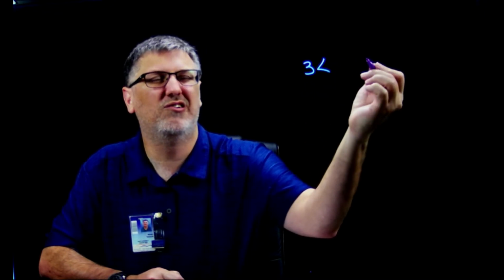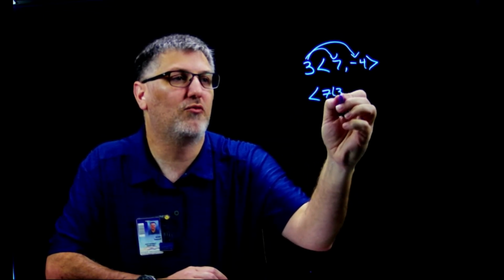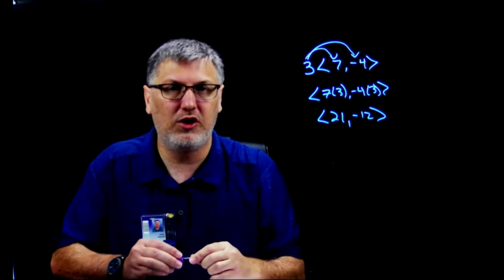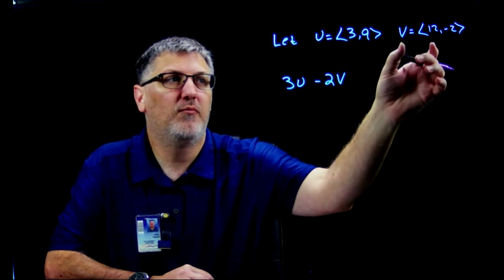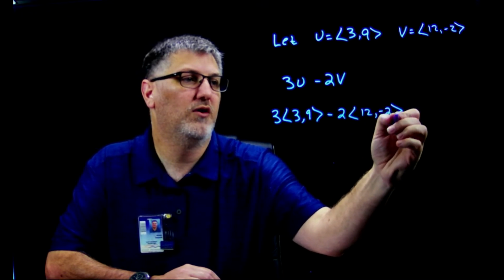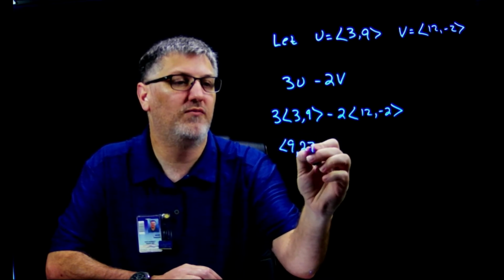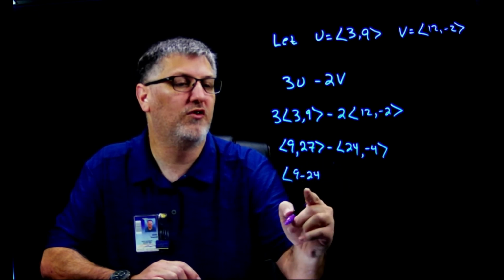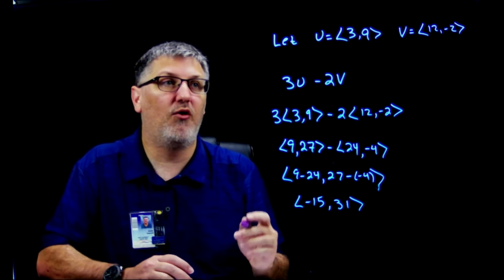Vectors Multiply by a Scalar